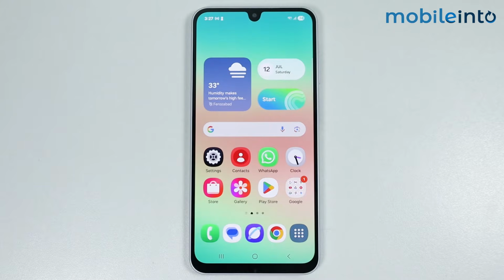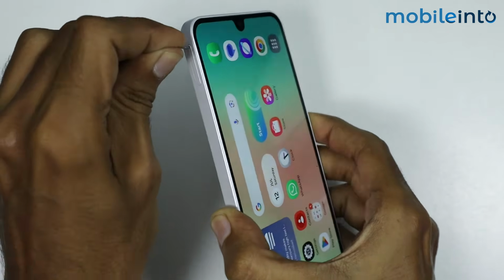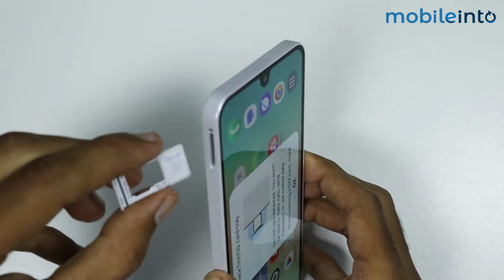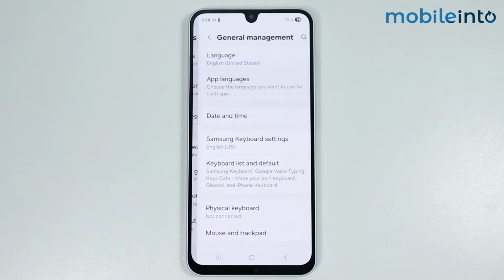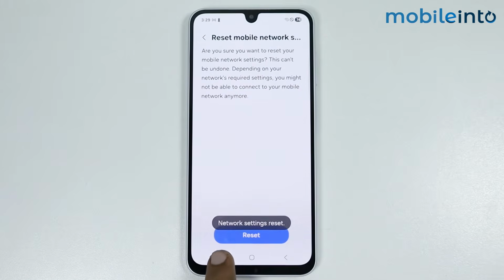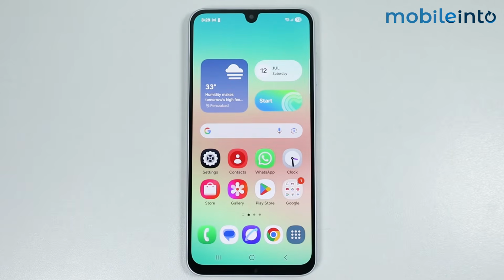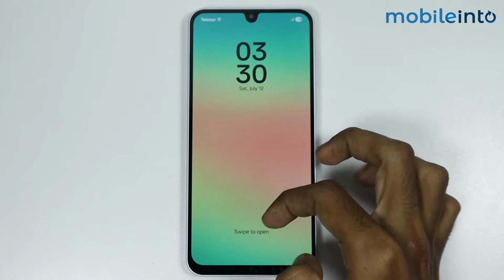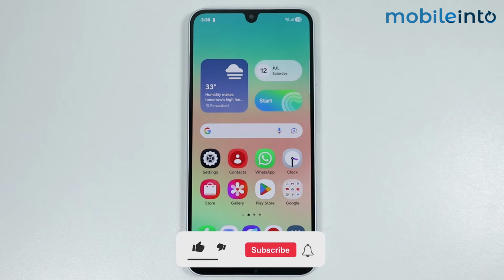How to Solve Sim Not Allowed Problem on Any Samsung Phone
In this video, we will learn how you can fix SIM not allowed problem on Samsung phone. If your Samsung is showing a SIM not allowed error and you want to resolve this issue, follow these steps.